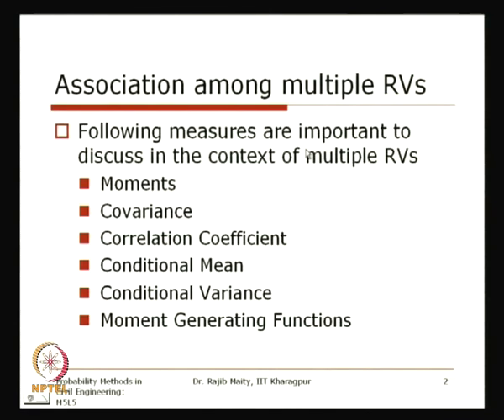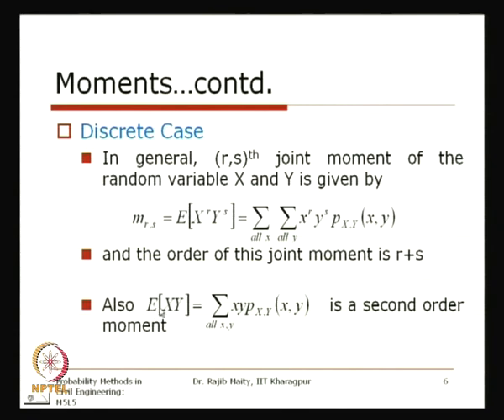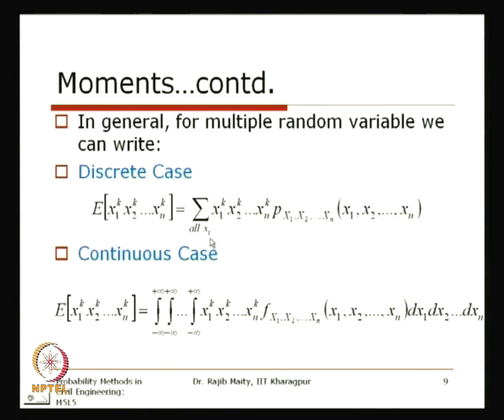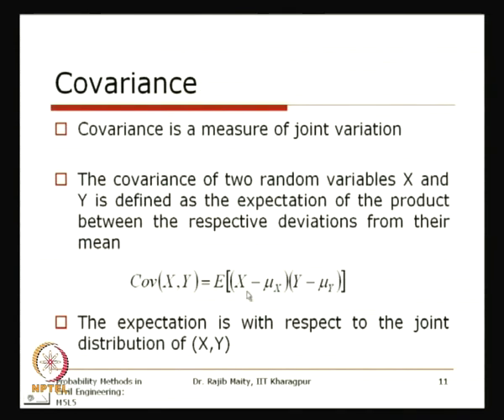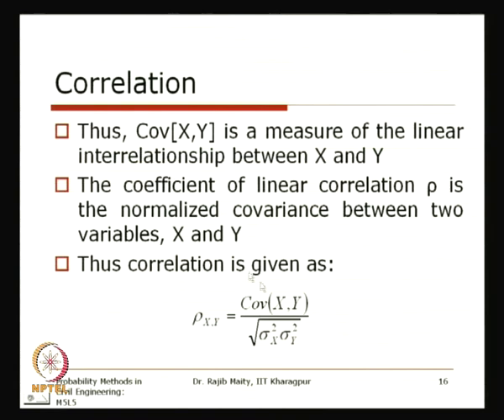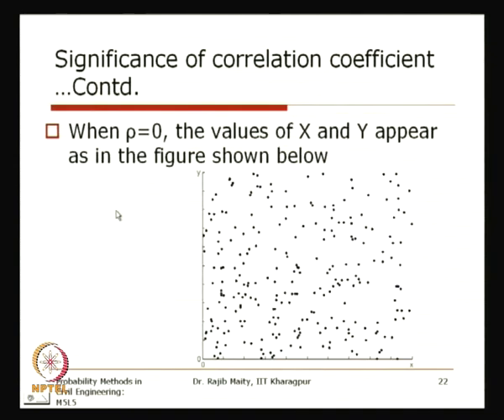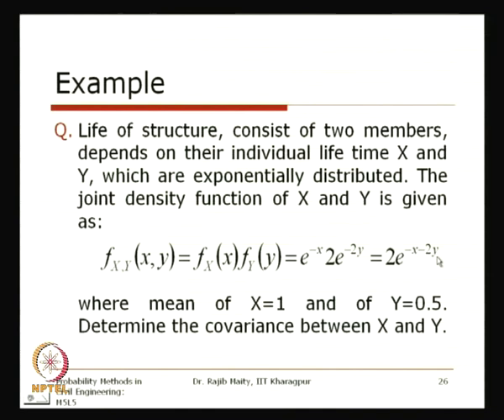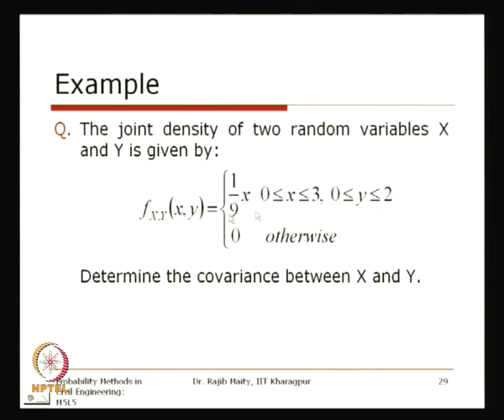Mod-01 Lec-23 Properties of Multiple Random Variables